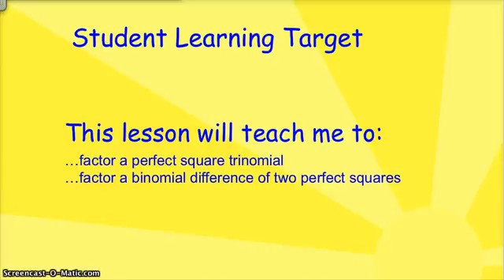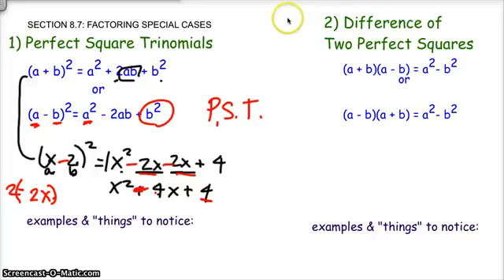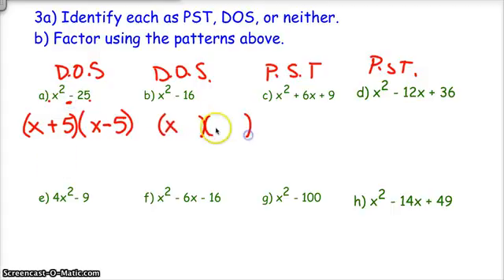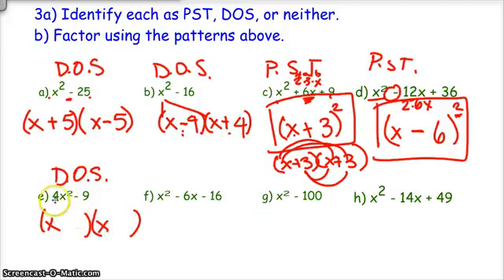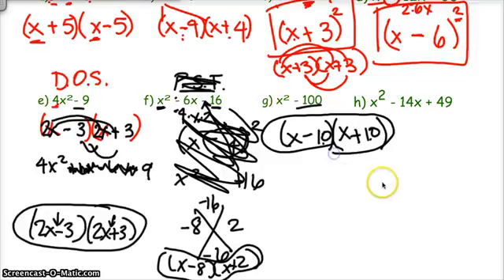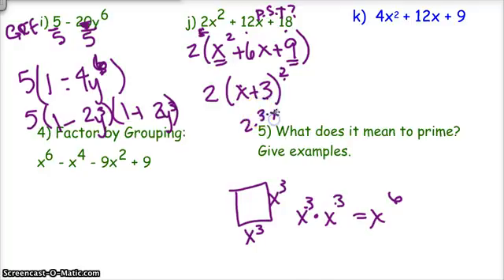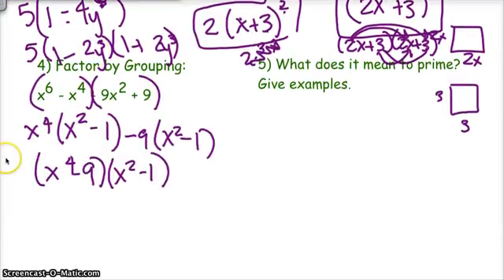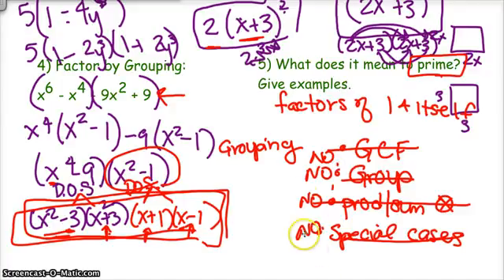factoring special cases